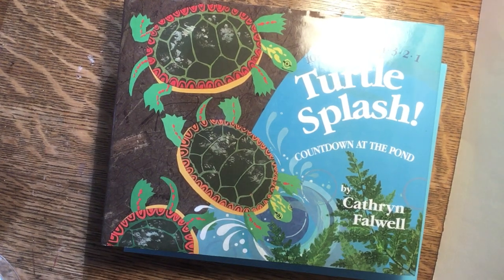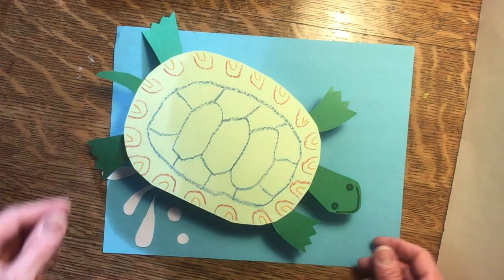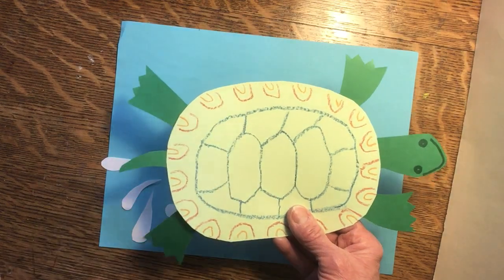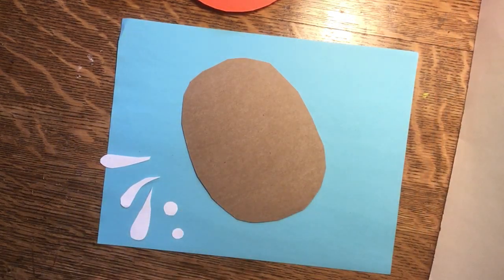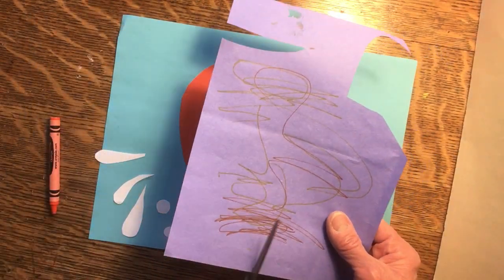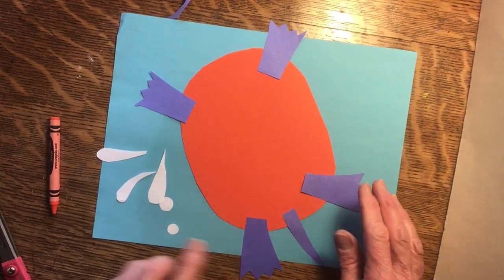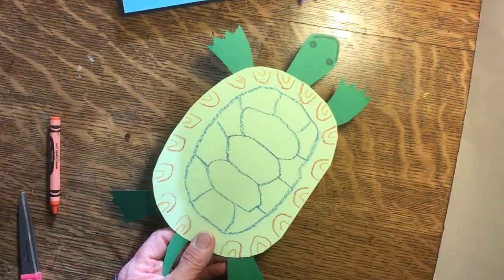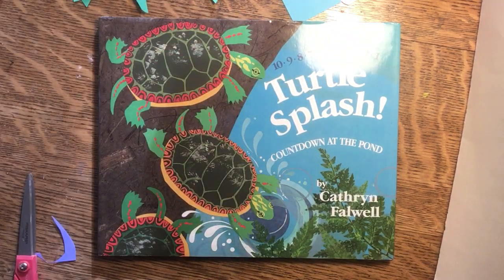Make Paper Turtles!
Here's a way for kids to make a simple paper turtle to go along with the book, "Turtle Splash!" by Cathryn Falwell. Have fun!
For more stories and activities, please visit cathrynfalwellbooks.com and click on the blog.